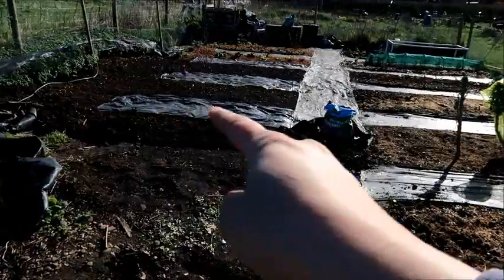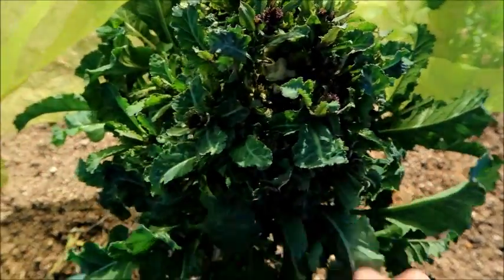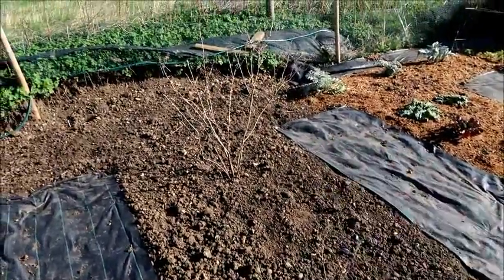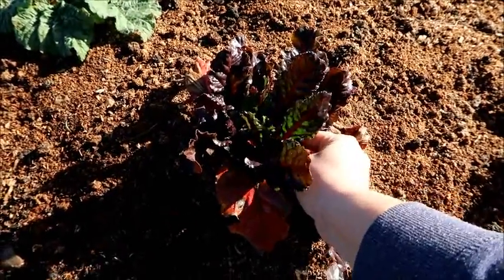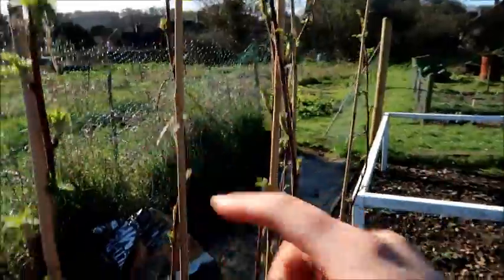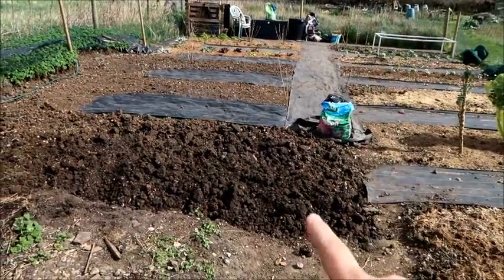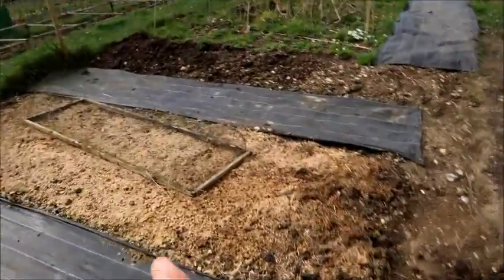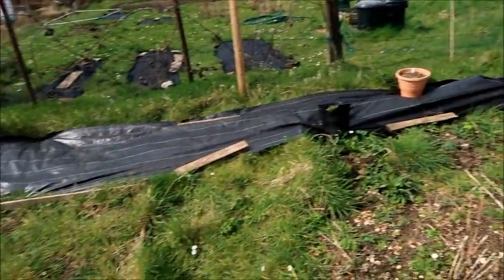Sunny day on the plot, digging and a look at the new growth.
A look at the new plant growth on the plot and more digging.